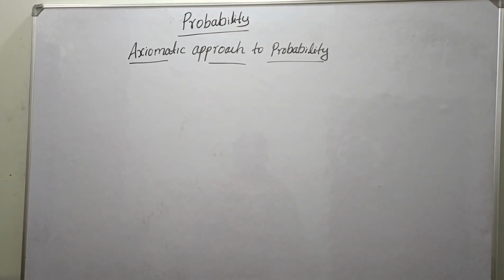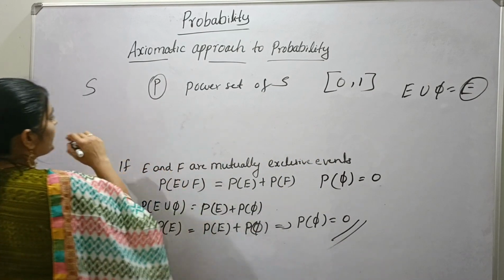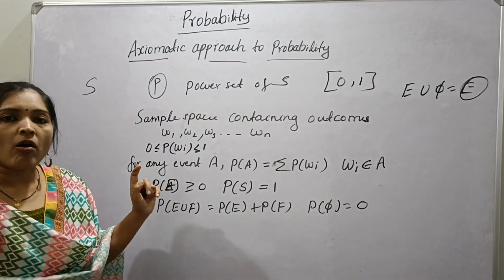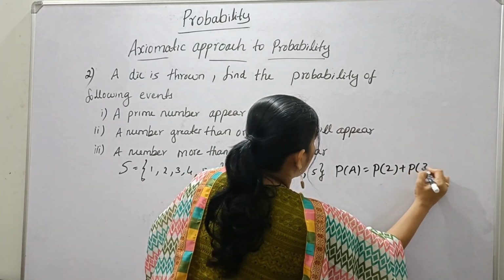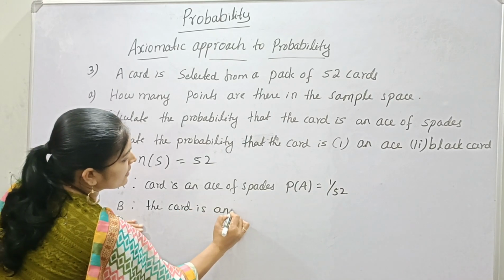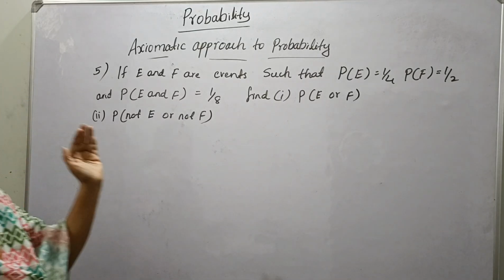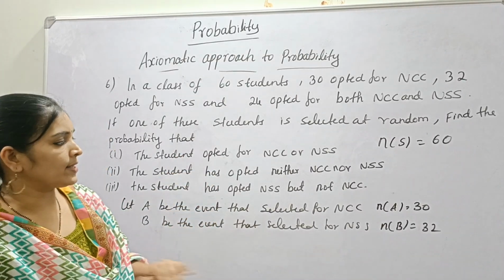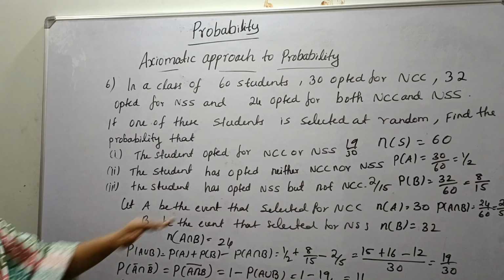Class 11 Mathematics Chapter 14 Probability Part 2